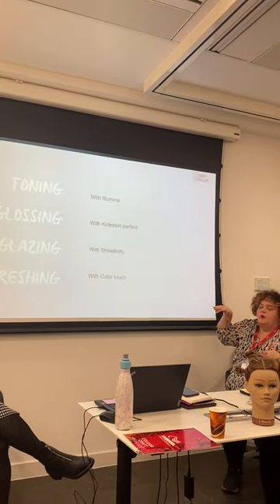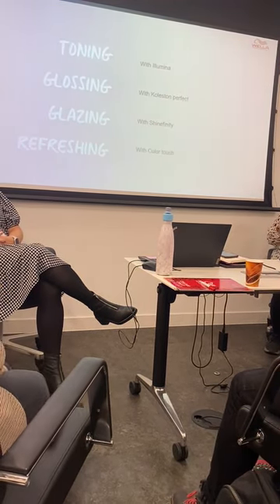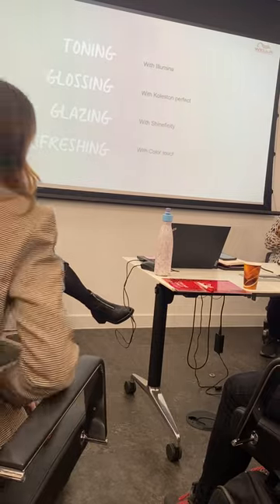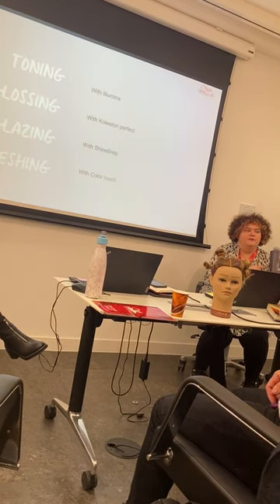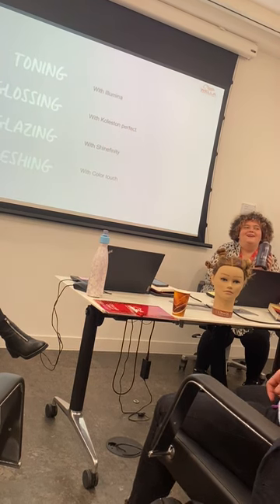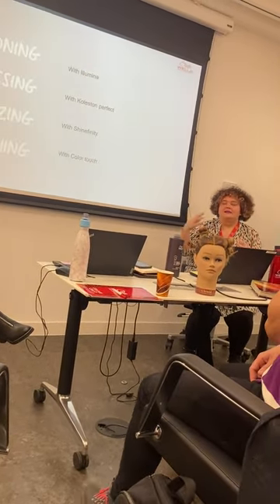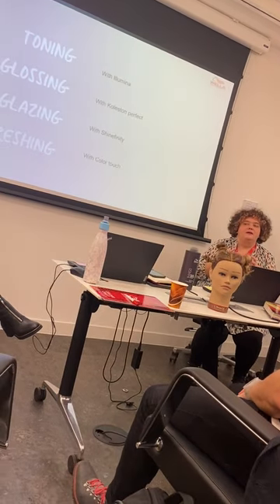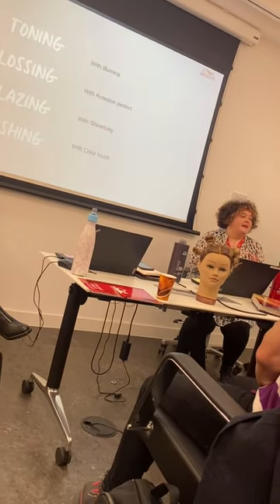Wella Creative Color Course London IMG 1552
Your support helps us create more content like this and reach a wider audience. In this course, you will learn the fundamentals of color formulation and methodology, as well as the reasoning behind our application methods. Whether you are just starting your career or looking to enhance your skills, this course will provide you with a solid foundation for success in the hair color industry.
The Wella Creative Color Course is part of our popular ColorCraft series, which is made up of three two-day seminars. This series provides a comprehensive education in hair color, from the basics to advanced techniques. By the end of the course, you will have a solid understanding of color theory and be able to create beautiful, customised looks for your clients.
Our expert instructors will guide you through the course, sharing their knowledge and experience in the hair color industry. You will have the opportunity to work with a variety of Wella products, including Koleston Perfect, our flagship hair color line.
Don't miss this opportunity to take your hair color skills to the next level. Sign up for the Wella Creative Color Course in London today! I use tube buddy to keep track of my youtube data it's Amazing